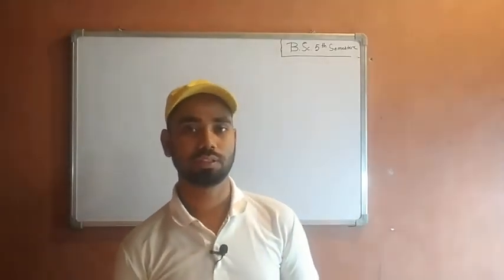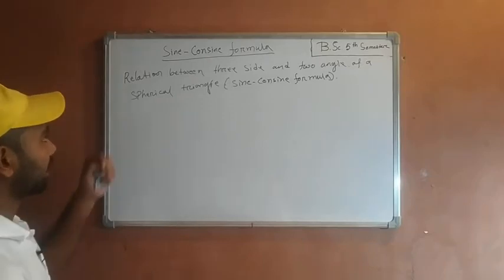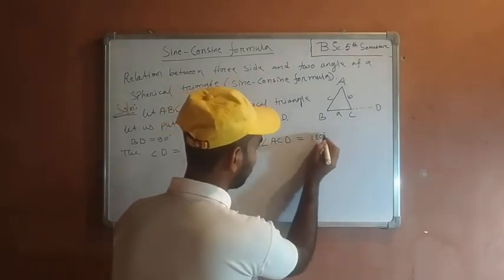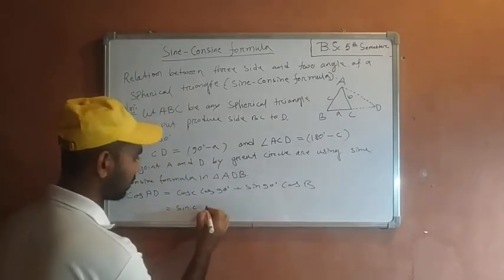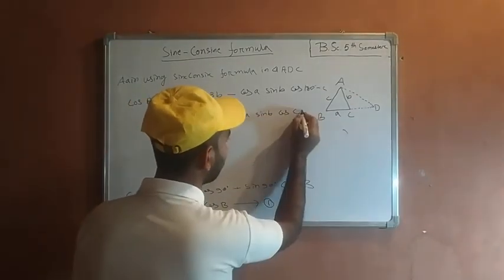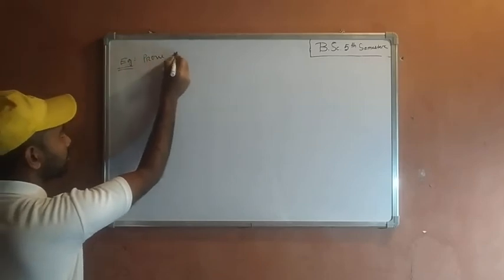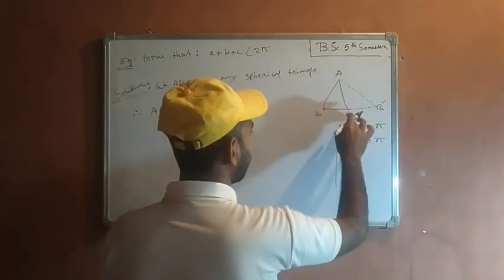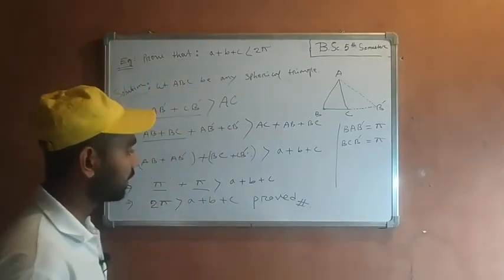B Sc 5th semester general mathematics Sine Consine Formula in English (Ajibar Rahman)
Degree 5th semester general mathematics Sine Consine Formula in English (Ajibar Rahman)

Don't forget to allow the all notification for you see the next video first time.

This video is specially  for General B.Sc Students.
Camera man : Rafijur Rahman.
Teaching By : Ajibar Rahman.
Edit by : Ajibar Rahman.